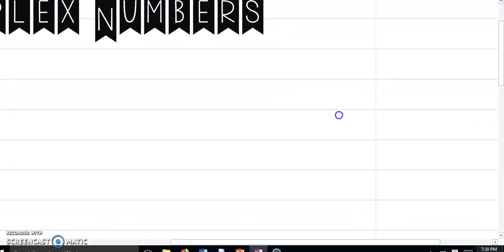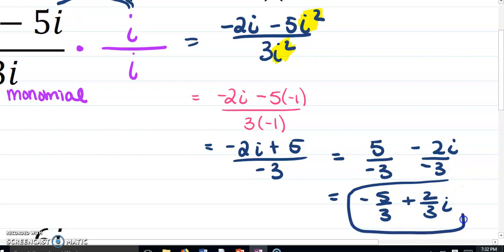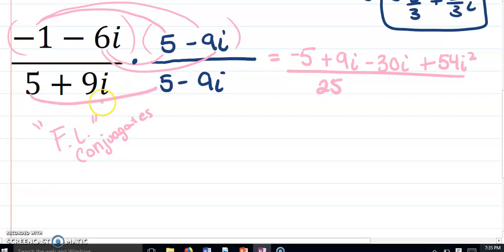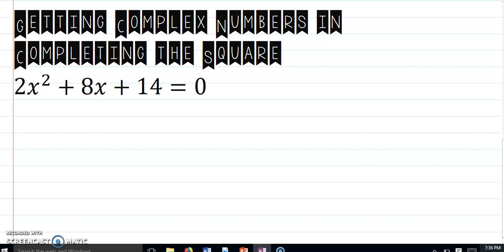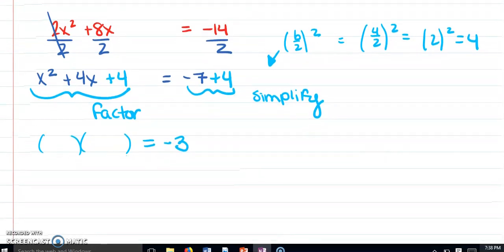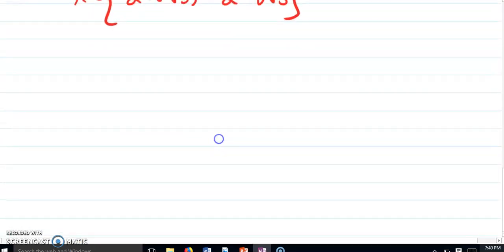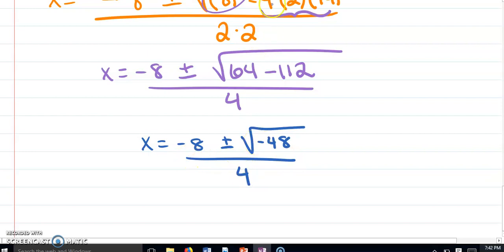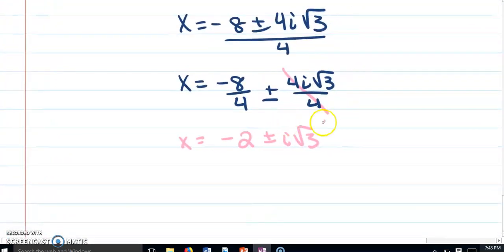Dividing Complex Numbers and Solving Imaginary Solutions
In this video you will see how to divide complex numbers with a monomial and also a binomial in the denominator. You will also see what it looks like to solve a quadratic equation using Completing the Square and Quadratic Formula and resulting in a complex (imaginary) solution.